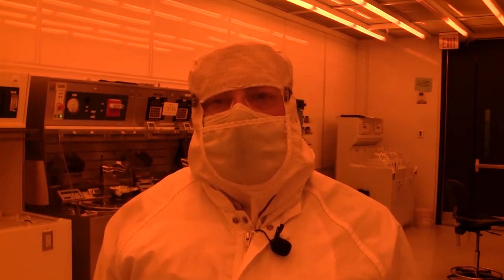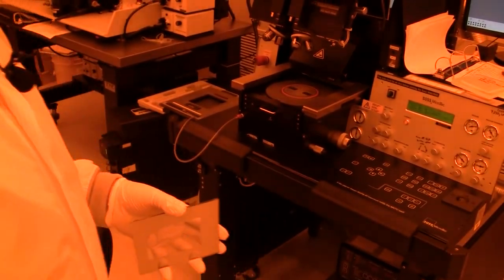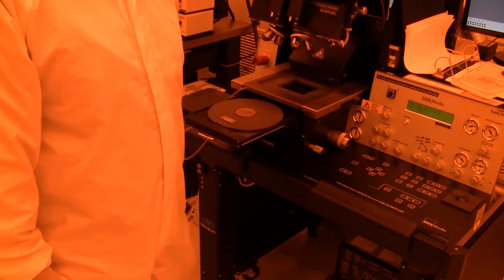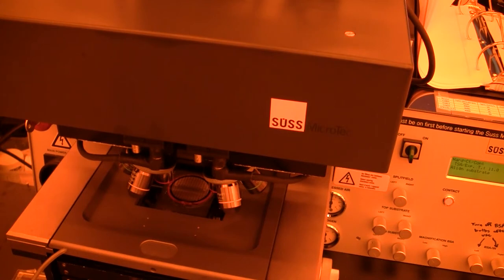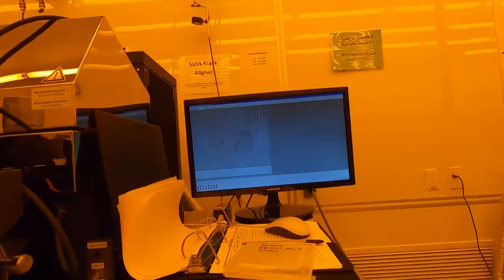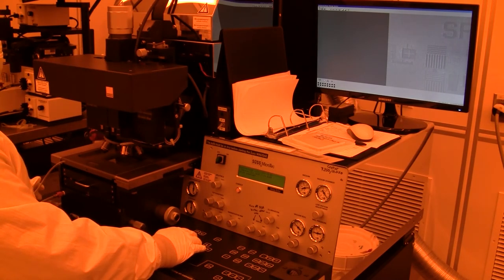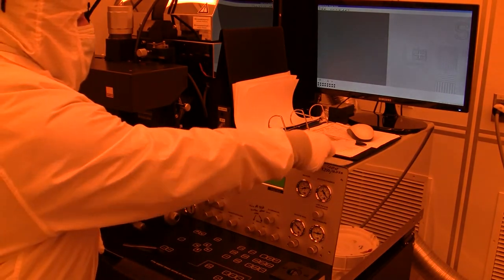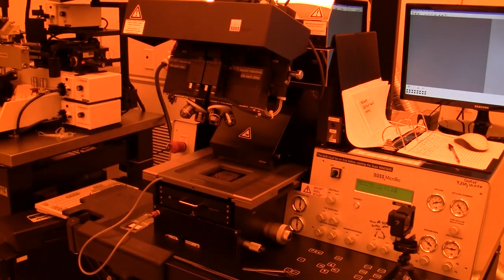Lithography with a Dash of Alignment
The second near UV lithography step defining the aluminum electrodes on the germanium test wafer. We are building a simple set of test structures to allow probing the electrical characteristics of a 1.4 micrometer thick germanium layer deposited on a silicon wafer. The aluminum mask is aligned to features in the germanium layer.